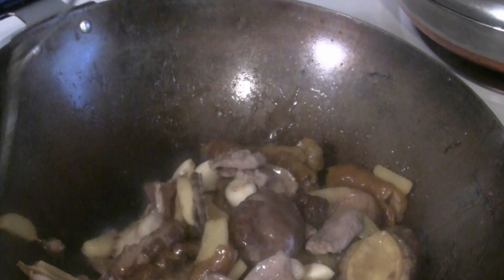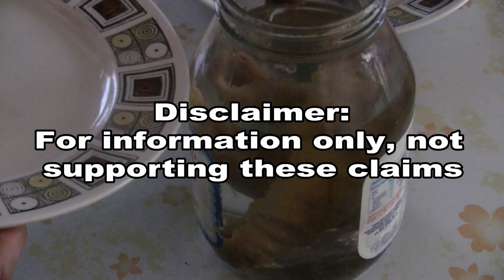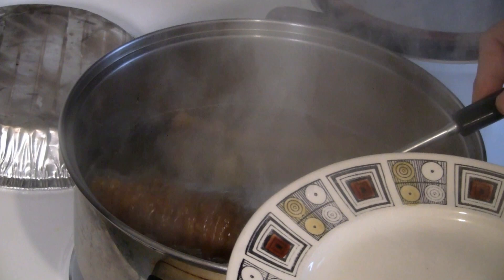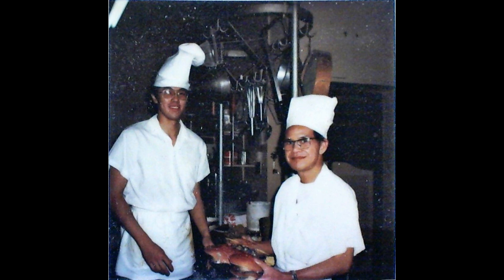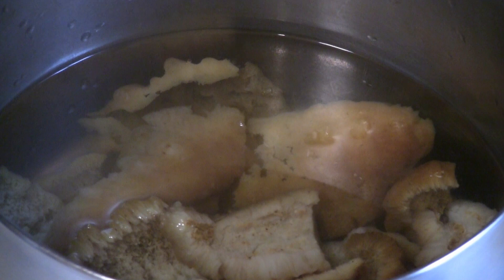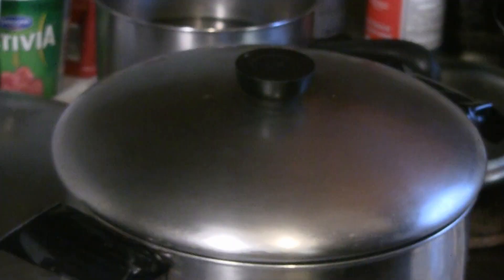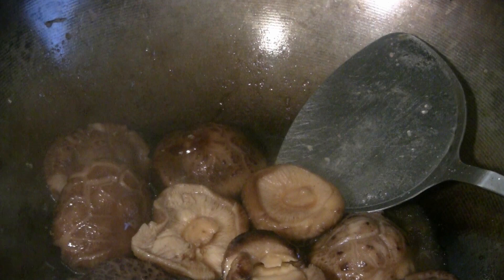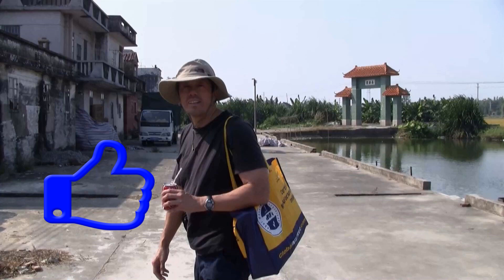Sea Cucumber Cantonese Style 海参鲍鱼香菇 ( How To Cook Sea Cucumber) Gourmet Chinese Cooking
Sea Cucumber With Abalone And Chinese Mushrooms.  海参鲍鱼香菇  Sea Cucumber was served only to Emperors and Royalty in ancient China.  Learn how to cook sea cucumber.  There are some important steps to preparing and cooking sea cucumber.  This cucmber dish would cost one hundred dollars or more in a fancy Chinese restaurant.  Your family and friends will be impressed when you make this Sea Cumber Cantonese Style.

SEA CUCUMBER WITH ABALONE AND CHINESE MUSHROOMS 海参鲍鱼香菇
3 small sea cucumbers
5 to 6 medium abalone
6 medium Chinese mushrooms
4 to 6 oz. sliced pork
3 tablespoons peanut oil (or other cooking oil)
1 ro 2 tablespoons light soy sauce
1 cup beef or chicken broth
1 teaspoon sesame oil
2 tablespoons Chinese oyster sauce
2 tablespoons cornstarch and 1/2 cup water
10 to 12 small stalks Baby Shanghai Bok Coy

To prepare sea cucumber
Put sea cucumbers in a jar or bowl.  Rinse and change with cold water everyday for 3 to 7 days.
This process will remove the dirt and impurities in the sea cucumber.  On the last day, boil sea cucumber for 15 minutes.  Cut into bite size pieces.  Rinse with cold water.  Store in cold water in fridge if not cooking the sea cucumber right away.  On the day you are cooking, boil sea cucumber on low heat for 30 to 60 minutes or more, depending on rubbery the sea cucumber is.

Other prepartions before cooking:

I use the fresh frozen abalone.  They can be bought already out of the shell and cleaned already.  Other, just pull the abalone from the shell.  Cut of the attachments and insides.  Rinse in cold water.

For the Chinese mushrooms, soak them at least 1 hour.  I like to soak the mushrooms overnight.

For the ginger, cut the skin off and slice off about 2 to 3 tablespoons.  For the garlic, just take off the skin.  I like to keep the garlic cloves whole.

Foe the pork, you can use pork belly or pork shoulder.  Cut the pork into slices.

To Cook This Dish:

Preheat a wok or frying pan at medium heat.  Add cooking oil.  Add ginger and garlic.  Stir fry briefly.  Add sliced pork and stir fry until pork is 75% cooked through.  Remove pork onto a bowl.

Add broth into the wok.  Add the Chinese mushrooms.  Add light soy sauce, sesame oil and Chinese oyster sauce.  Thicken the sauce with the cornstarch mixture.  Add back the pork.  Also add abalone, Chinese mushrooms and sea cucumber.  Cover with a lid for 1 to 2minutes.  Boil Shanghai bok choy for 1 to 2 minutes and arrrange on a large serving plate.  Arrange the sea cucumber, Chinese mushrooms and abalone on the plate.  Enjoy!